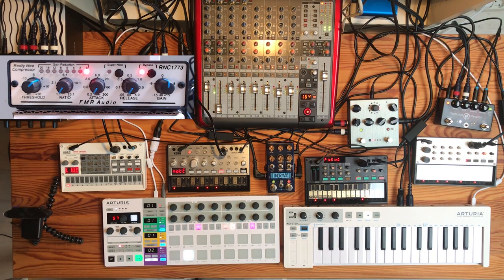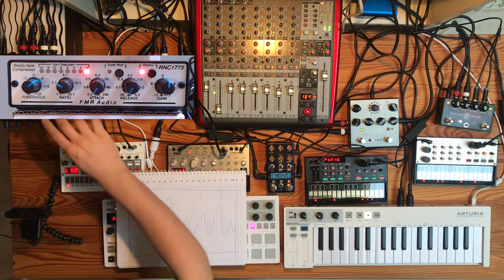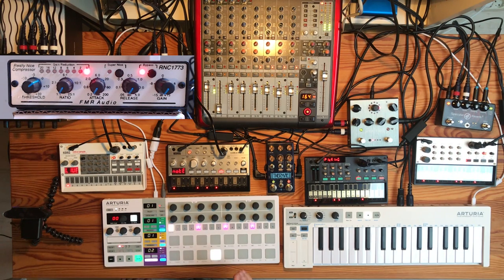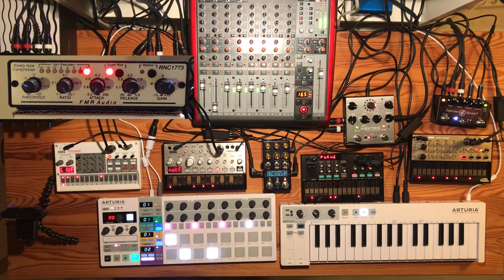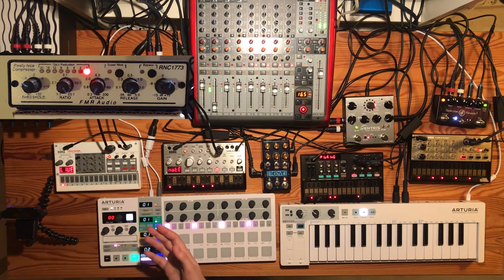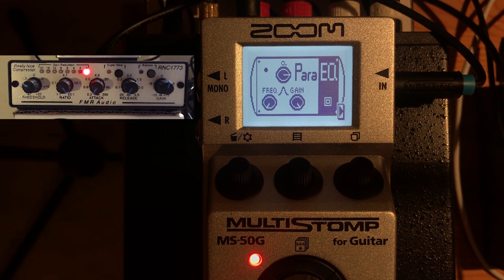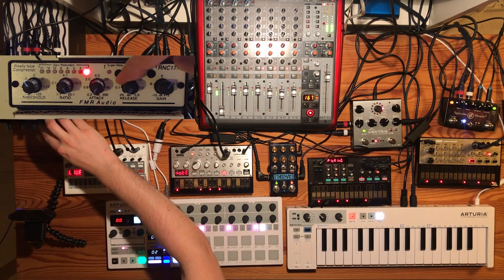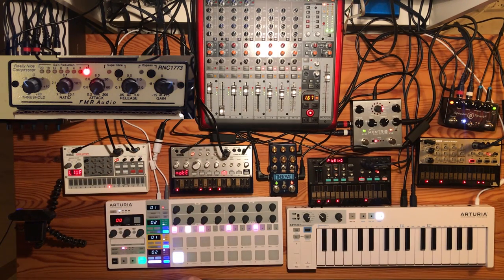Really Nice Compressor: Latest Addition To Our Volca Setup (FMR Audio RNC 1773)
In this video I describe how we use the FMR RNC compressor in our Volca Setup. Specifically, I explain how we use compression on the master mix and how we can use side-chaining to achieve a specific type of compression.

Some notes:
- I recommend wearing headphones to properly hear the effect (and artifacts) of the compressor.
- This discussion contains very useful information on how to use the RNC on a mix bus

If you have questions about how everything (Volcas, effects, controllers) is connected (power, audio, MIDI), check out this video

FMR Audio RNC 1773 + Zoom MS-50G
Tascam DR-05 (for recording my voice)
Korg Volca Sample
Korg Volca Bass + Strymon Timeline
Korg Volca FM + Chase Bliss Audio Thermae (not used) + Source Audio Ventris
Korg Volca Keys + GFI System Specular Reverb V2
Arturia Beatstep Pro
Arturia Keystep
Miditech MIDI Thru/Filter
Retrokits RK-004
Mixer: Behringer XENYX UFX1204
Power: Strymon Zuma

Overview video recorded with iPhone 7, compressor video recorded with Logitech C920 HD Pro Webcam and Macbook. Audio recorded with UFX1204 in "standalone" mode, recording directly to USB HDD.

You can stream our music from Spotify, Apple Music, Google Play and other streaming services, or download our music from Bandcamp